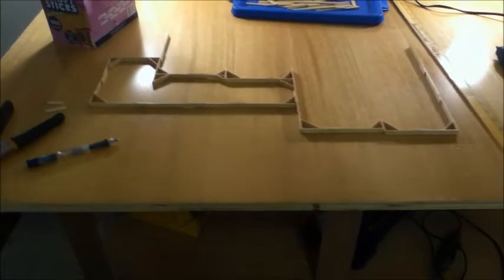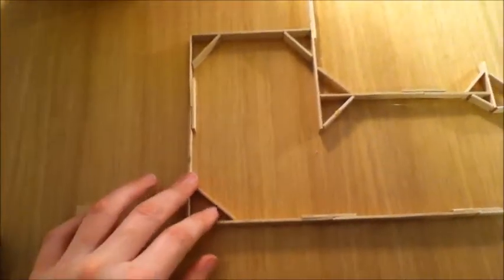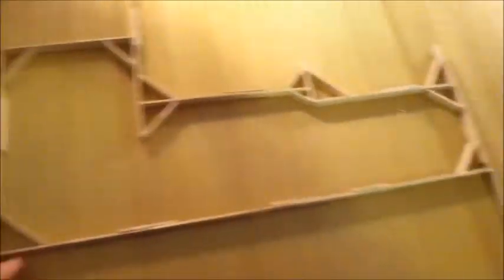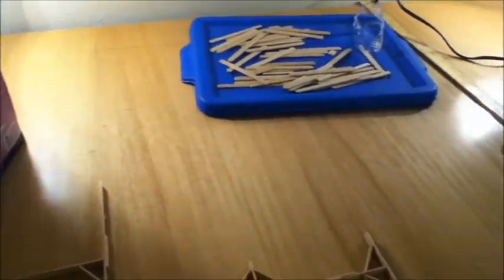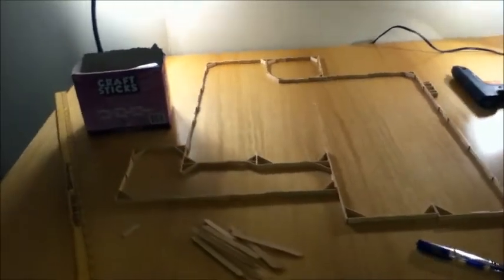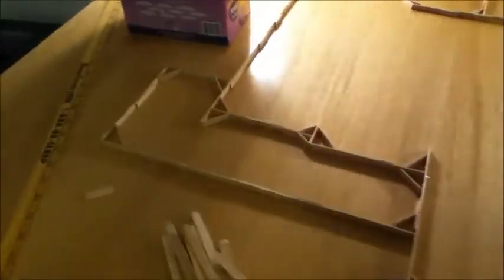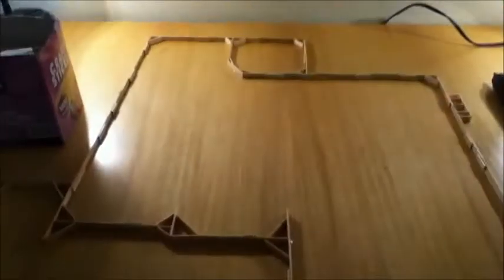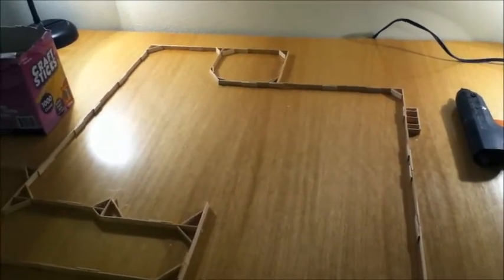VLOG #3- Popsicle Stick House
It took me about an hour total to do this. My next step is to put in the floor joists, so watch my next video.